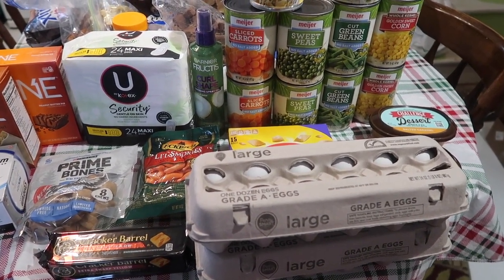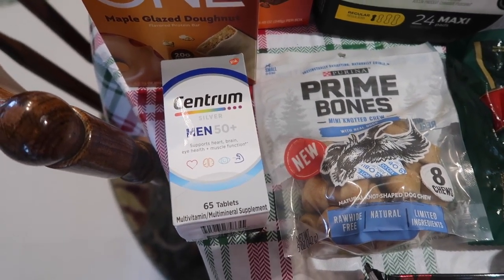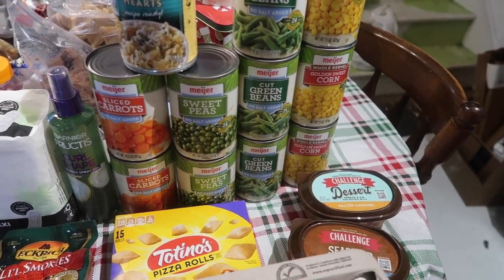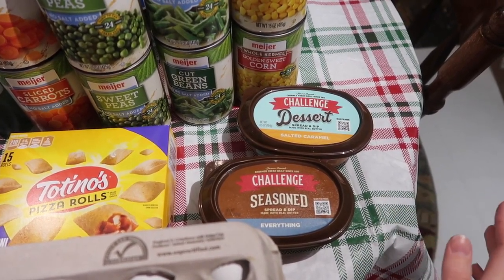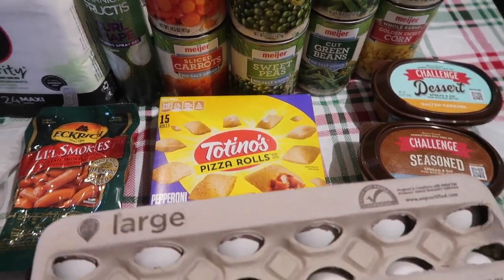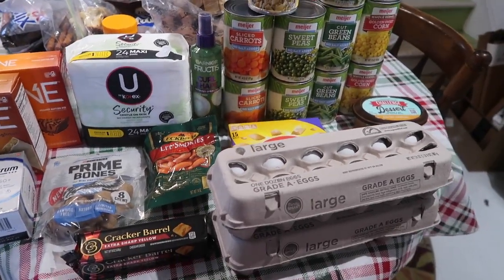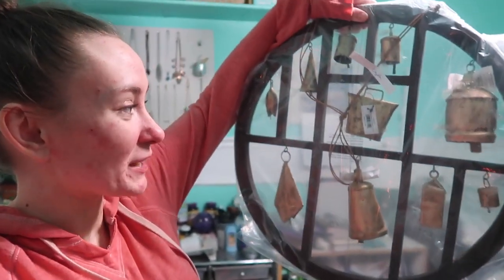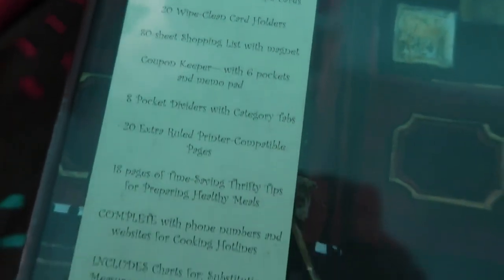Grocery Haul Before The Storm ~ Vlog 12/21/22